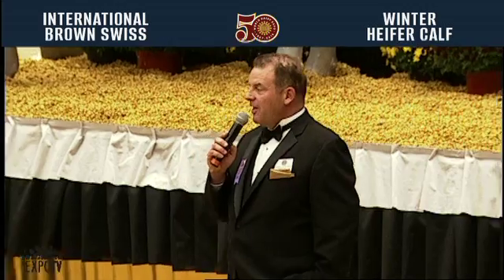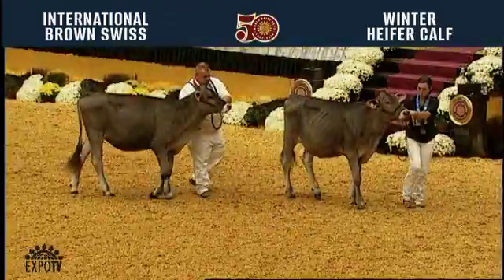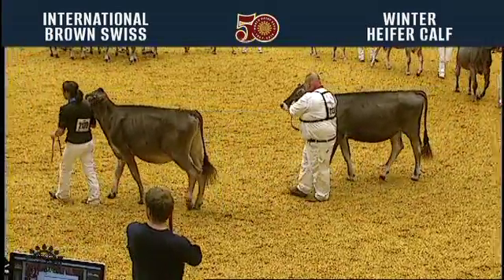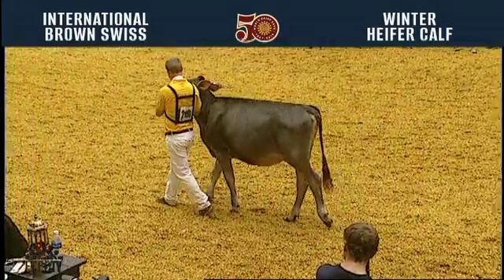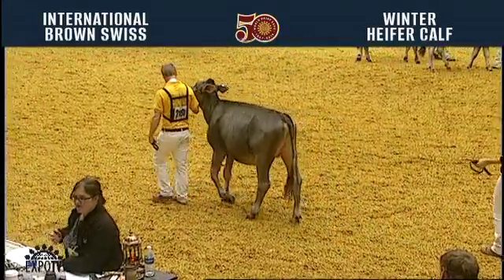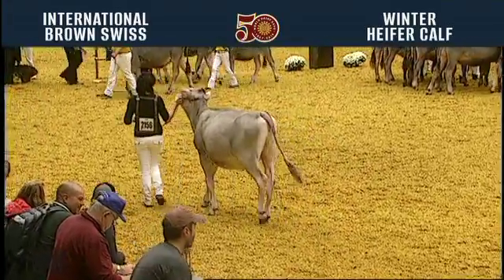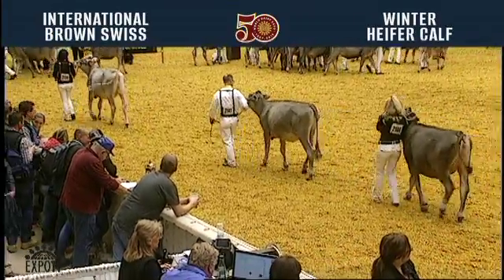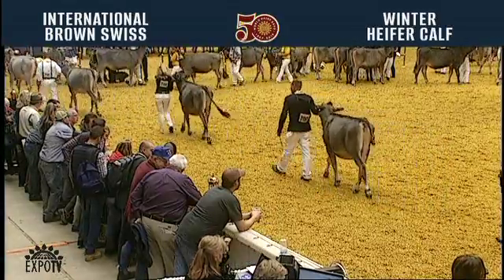306 - Brown Swiss Winter Heifer Calf